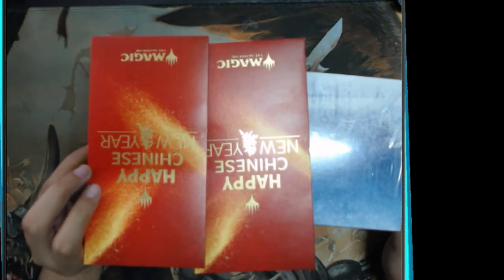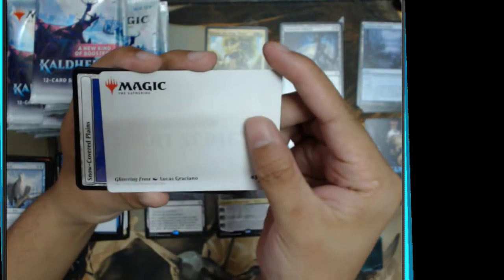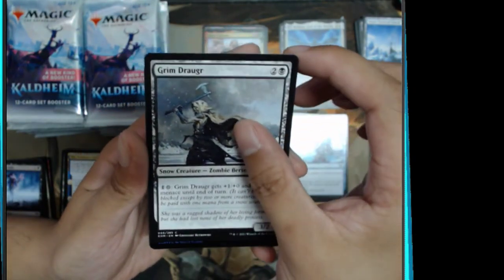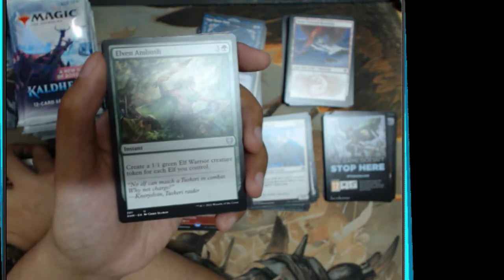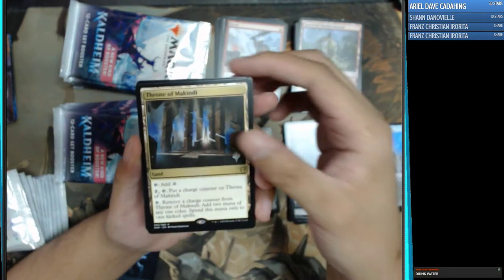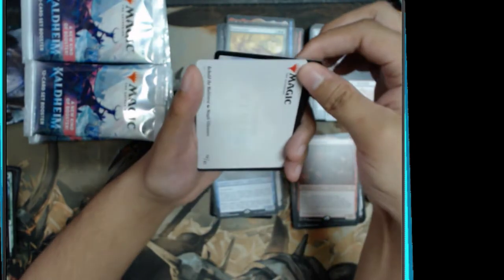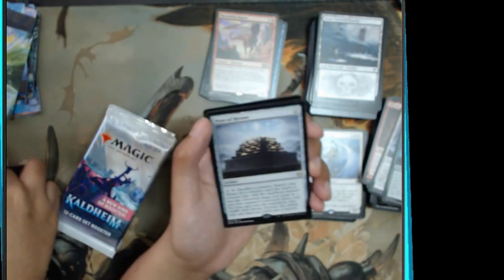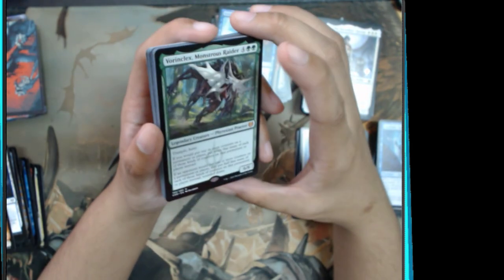Kaldheim Late Night Set Booster Box Opening Times Two Times Two!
Opening two Kaldheim Set Booster Boxes, going in blind in terms of pricing. Not so sure but it felt like I didn't get much value from the boxes, but it was a joy looking at the artwork of the cards!